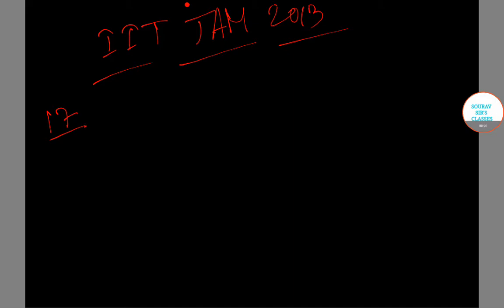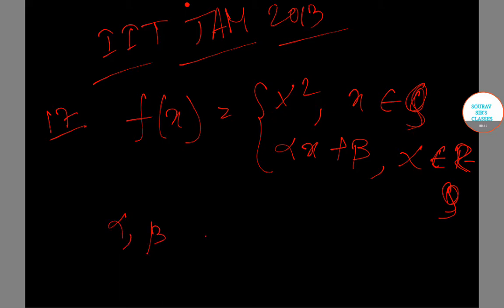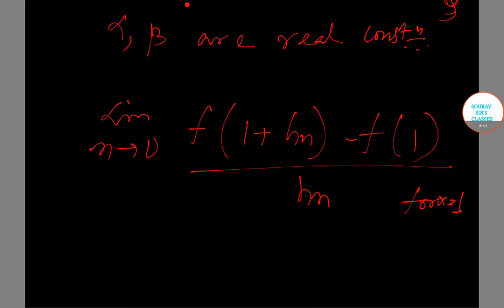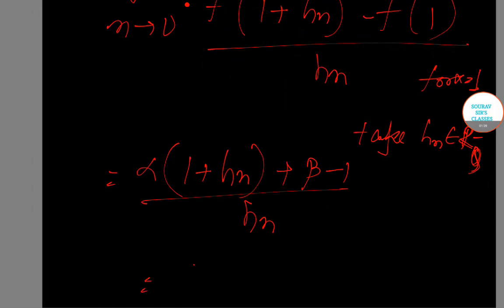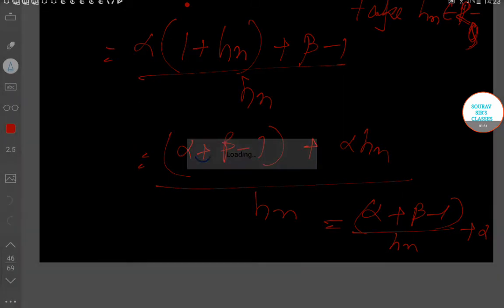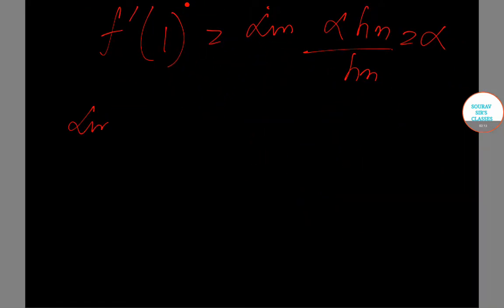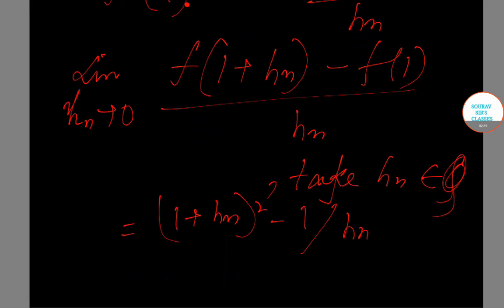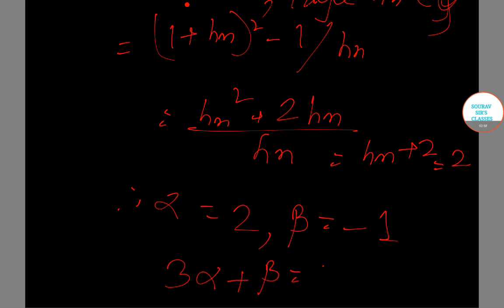IIT MSTAT 2013 PART 3 ONLINE CLASSES,PRE RECORDED CLASSES,STUDY MATERIAL